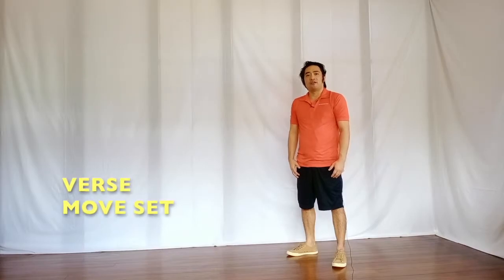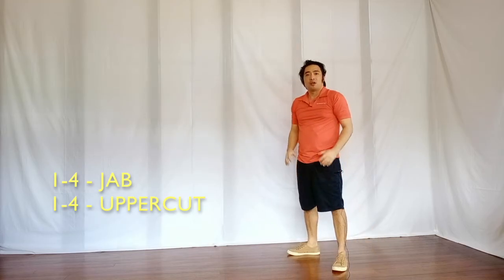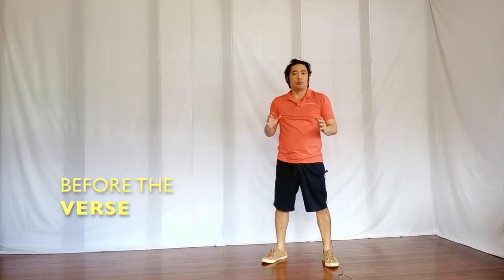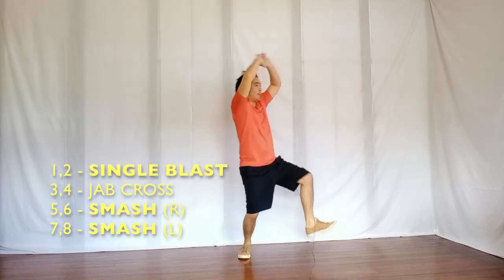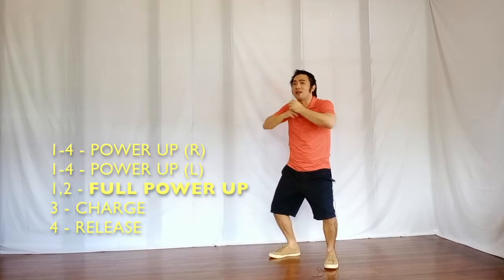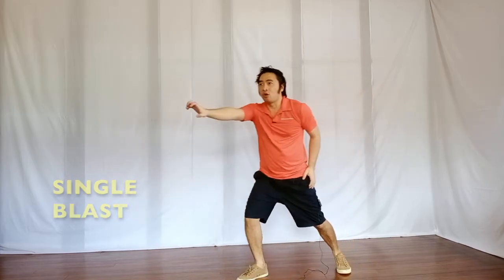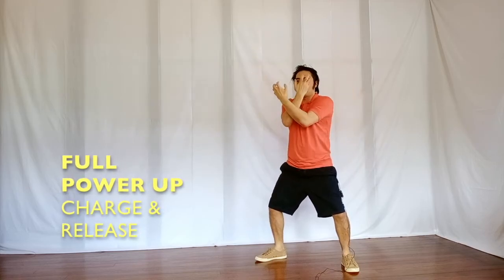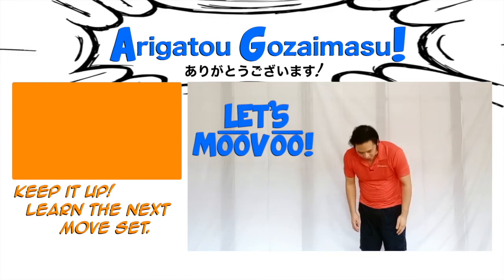Dragon Ball Z OP Cha-La Head-Cha-La Verse Move Set (ドラゴンボールゼット チャラ・ヘッチャラOP Cover)x AnimeMOVE アニメムーヴー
Konnichiwa! こんにちは! In this video, we are sharing the step-by-step breakdown for the Dragon Ball Z OP Cha-La Head-Cha-Laドラゴンボールゼット OP チャラ・ヘッチャラAnimeMOVE アニメムーヴー Mo͞oVo͞o Routine for the Verses. This Verse Move Set will help you learn the Mo͞oVo͞o Routine so you can enjoy moving with the music.

We put together these AnimeMOVEアニメムーヴー Move Sets, inspired by the anime, its characters, and their signature moves, to make you feel you are part of the anime and their journeys.

どうもありがとうございます!

Watch. Follow. Move.

With Animoves to inspire,
ムーヴーいきましょう!
Let's Mo͞oVo͞o with AnimeMOVE!

Note:
We don't claim to own any of the Anime, Anime images & Anime Songs used in AnimeMOVE.